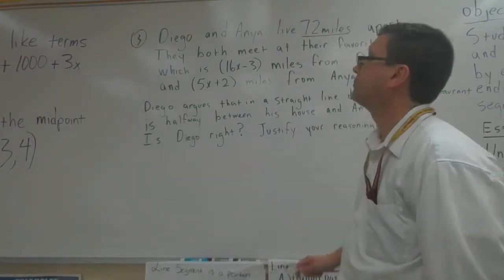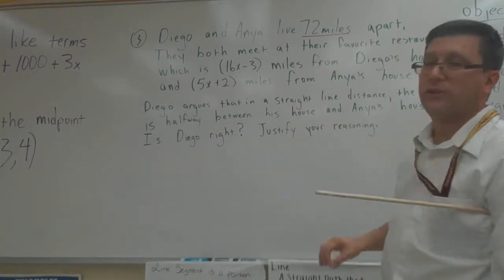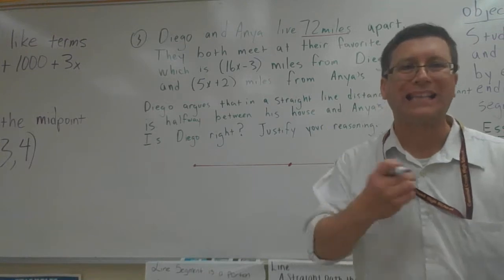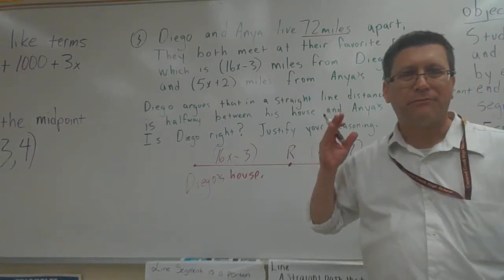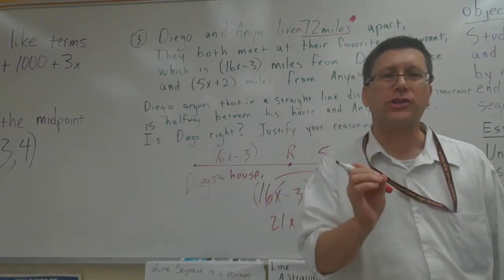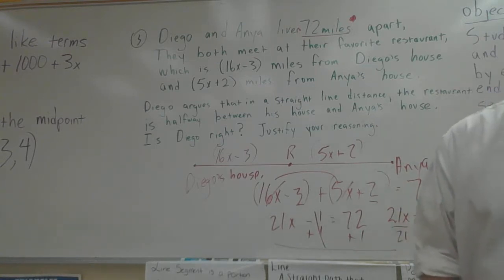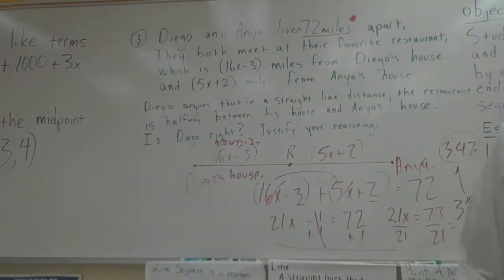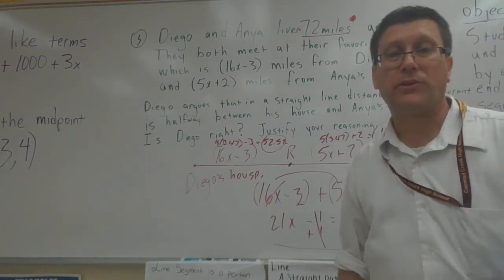Is the distance midpoint